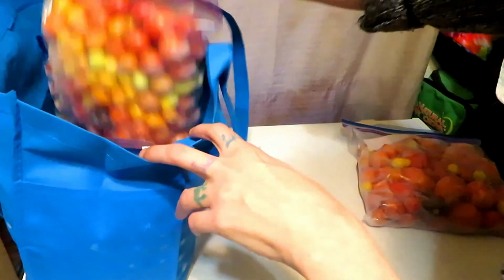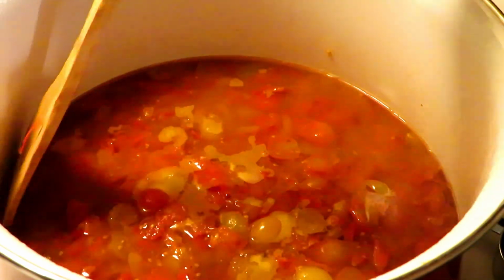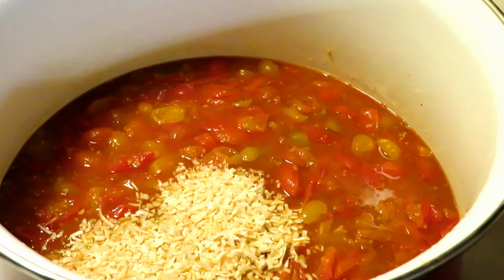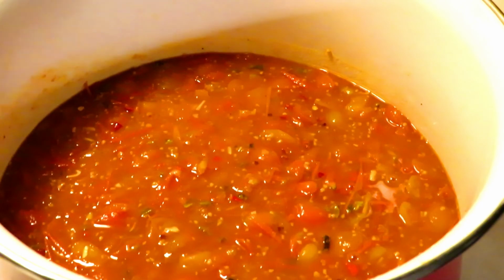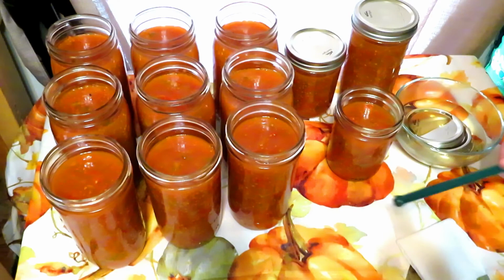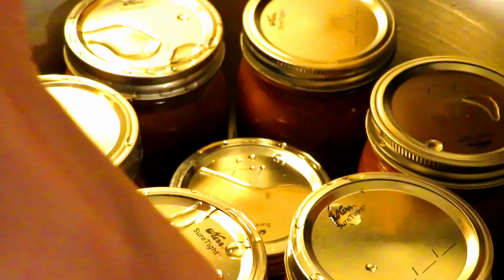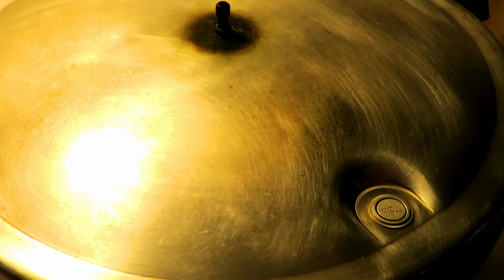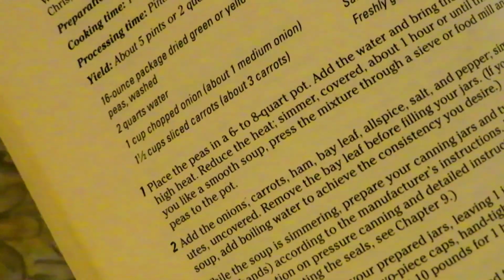Stewed Tomatoes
A video on how I can stewed tomatoes. Come see what I do.

Mommiesaurus Links

A Link to the Mixer I use.

A link to the Ninja Mixer, Chopper and Blender.

A link to the Danish Dough Whisk I use

A link to My Pullman Pans.

A link to a Bean Pot.

My favorite Cast Iron Pan of all.

A wonderful Cast Iron Bread Pan.

Cast Iron saucepans  I use to make buns.

My favorite book on natural herbs

canning